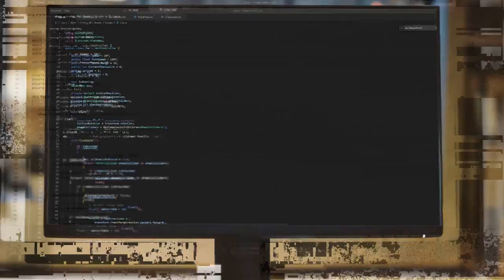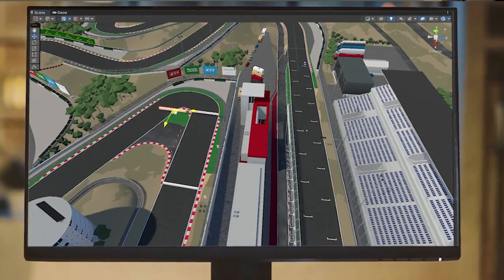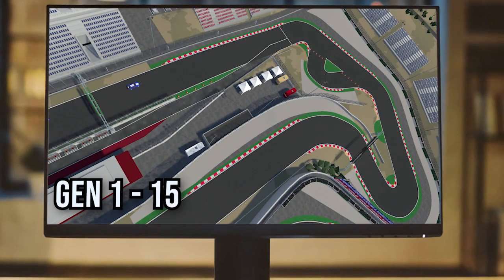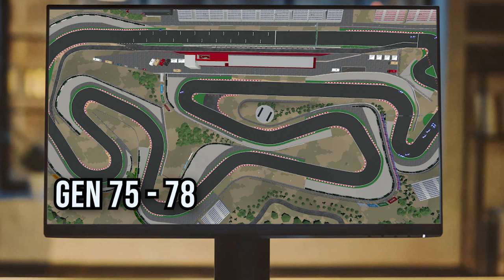AI Learns To Drive! [NEAT]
In this video, I'll show you how I used NeuroEvolution of Augmenting Topologies [NEAT] to train AI to drive a car.